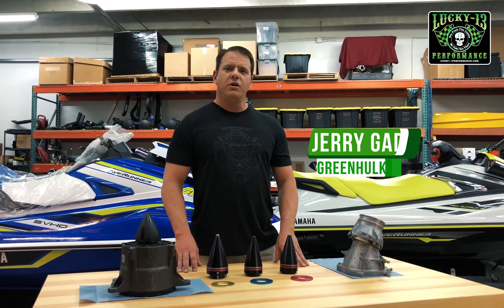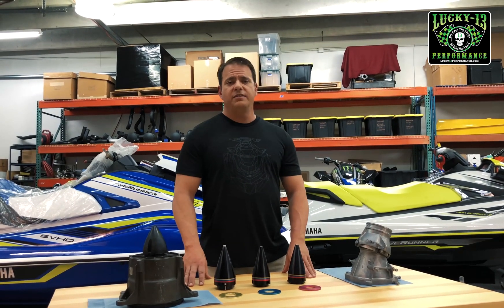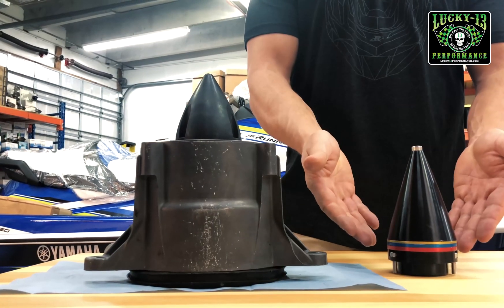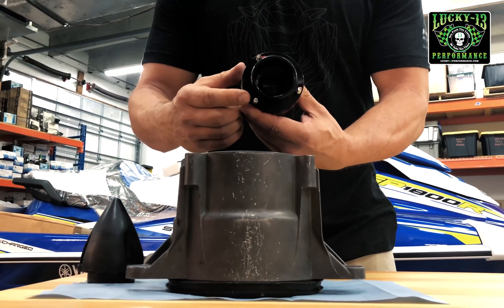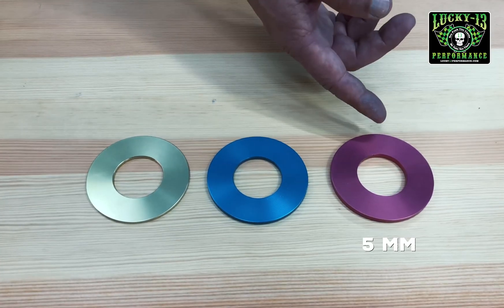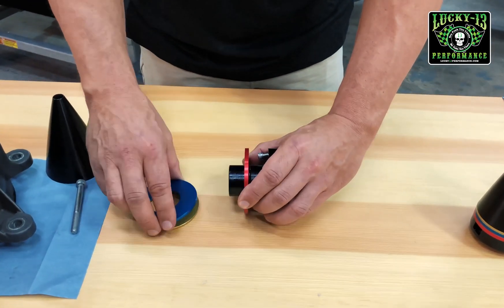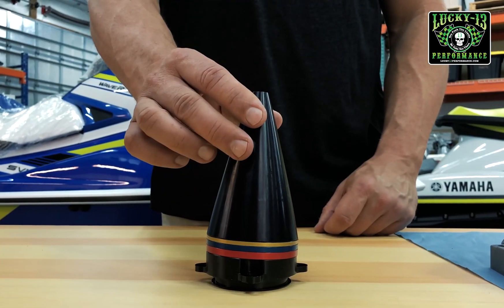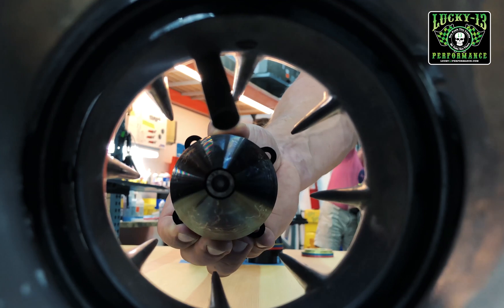Lucky 13 Adjustable Pump Cone Product Description & Overview GREENHULK.NET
Available for Yamaha, Sea Doo, and Kawasaki. All billet construction and hard anodized to prevent corrosion. Easily adjusted by removing stainless steel tail cone bolt, pulling off billet cone and adding or removing supplied spacers.

The extended length of the Lucky 13 Performance Pump Cone allows for custom pump pressure tuning resulting in additional thrust allowing the ski to reach higher top speeds, achieve better acceleration and have reduced cavitation.

Utilize the supplied spacers in order to dial in your RPM and find the sweet spot for your ski. Testing different spacer arrangements along with exit nozzle diameters in order to dial in your RPMs will result in gains from holeshot, midrange acceleration and also top speed. In some cases it may also be necessary to depitch the trailing edge of your impeller slightly to achieve desired RPMs. Best results are generally achieved when spacing the cone back into the venturi as far as possible and then adjusting venturi nozzle diameter and impeller pitch to achieve desired RPM. Its important to note that each ski will vary. Its important for you to test different configurations to see what works best with your skis setup. When you put forth the effort to dial this system in you will be rewarded with substantial gains.